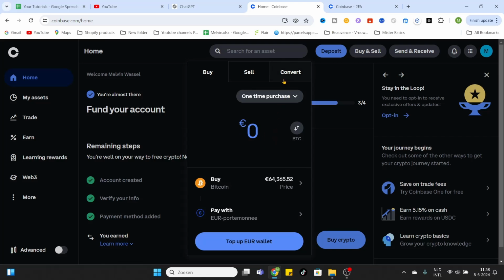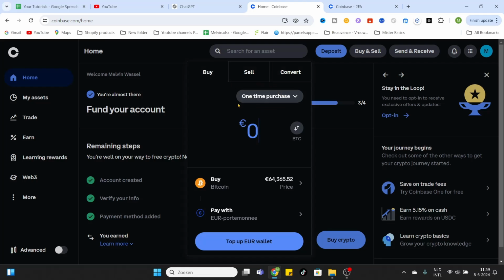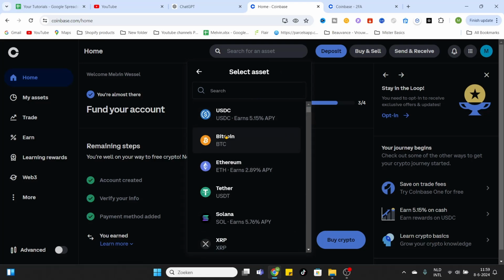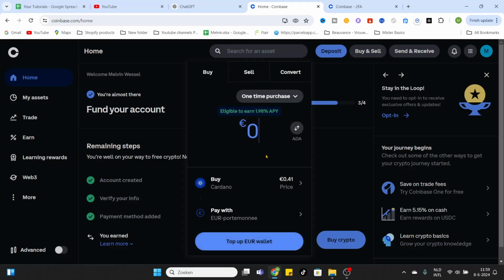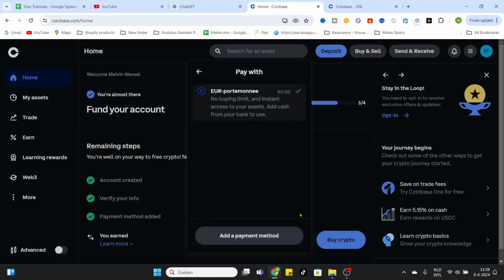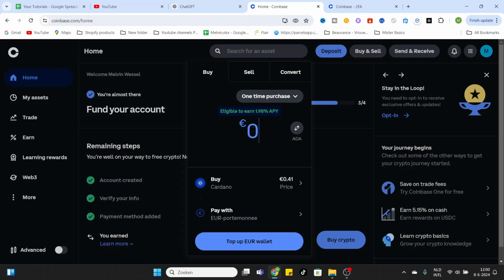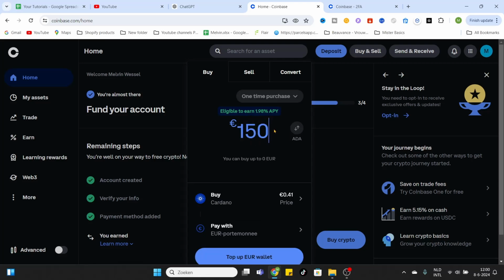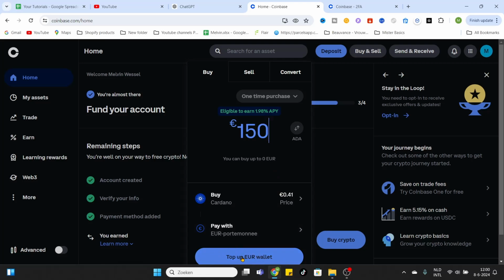How to Buy Cardano - ADA on Coinbase (Step By Step)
Learn how to buy Cardano - ADA on Coinbase with our easy  (Step By Step) guide! In this video, we'll walk you through the entire process of purchasing Cardano on Coinbase, ensuring you can securely and efficiently invest in this popular cryptocurrency.

Whether you're new to Coinbase or looking for the fastest methods, this tutorial covers everything you need to know. We'll also provide tips on avoiding common pitfalls and ensuring your transactions are safe and successful. Don't miss out on this essential guide to buying Cardano on Coinbase.